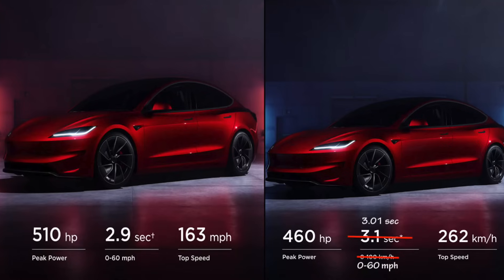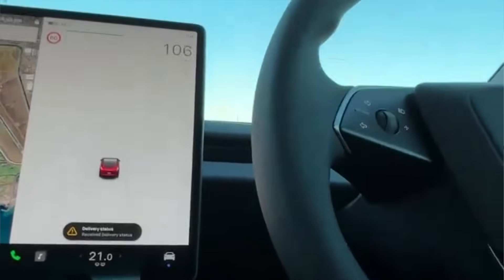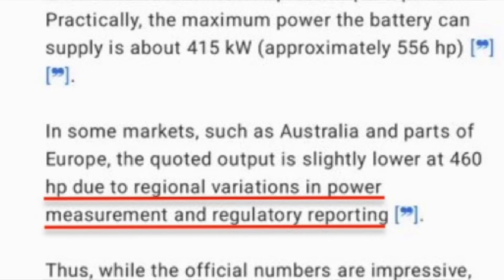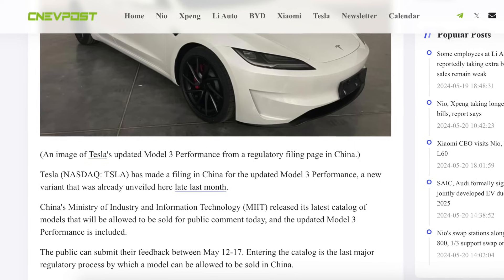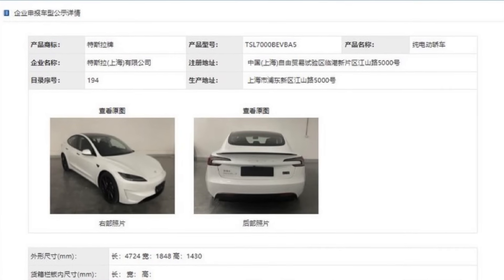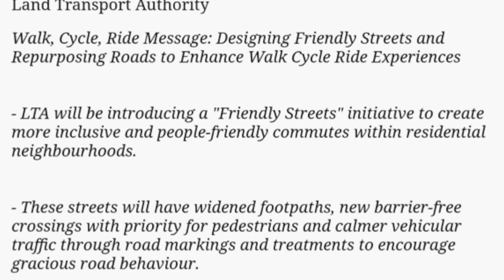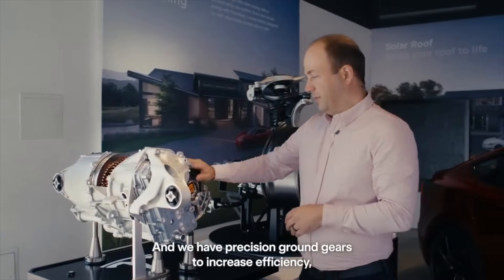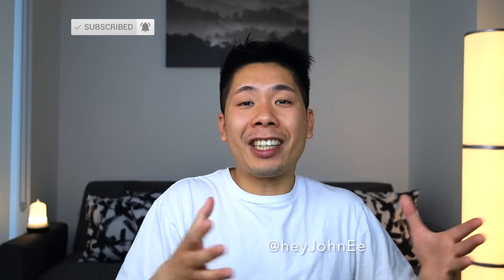Tesla Model 3 Performance 600+ Horsepower Limits Confirmed | This is Great News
Tesla Model 3 Performance deliveries are soon happening and an upcoming track package will be offered unlocking over 600HP from the new motors.

Sunshades by BASENOR

All Weather Floor Mats

Magsafe Phone Mount

Center Console Organizer Tray